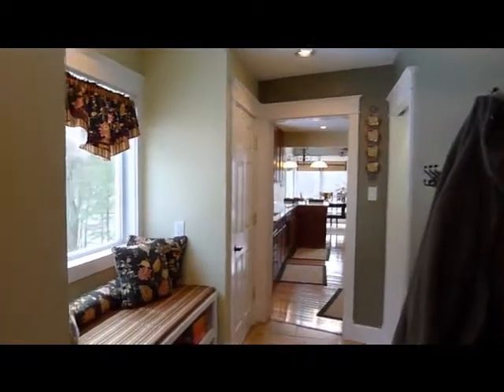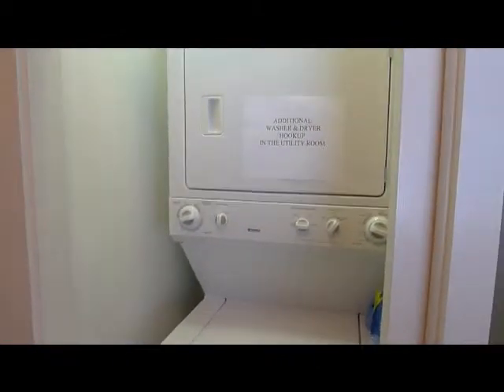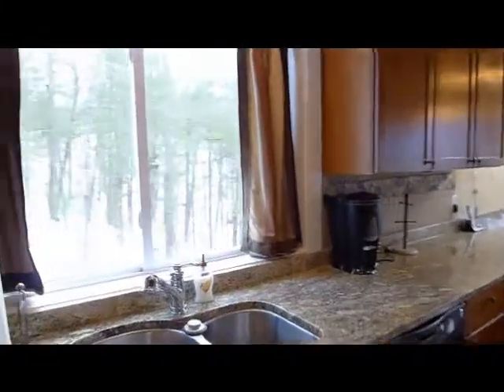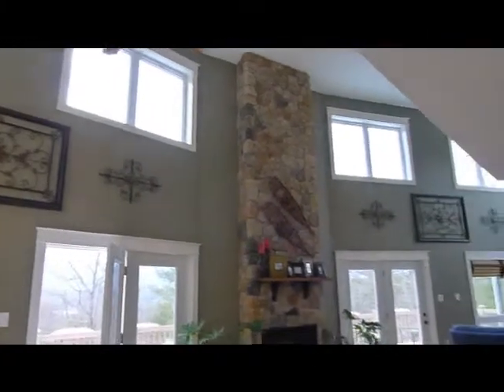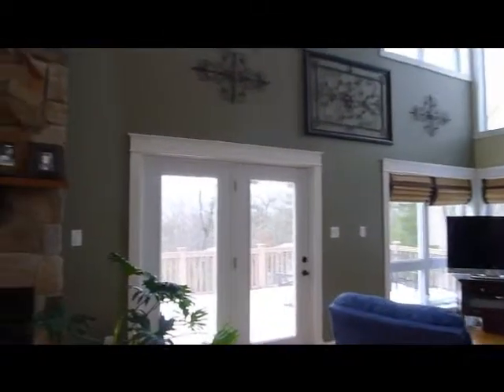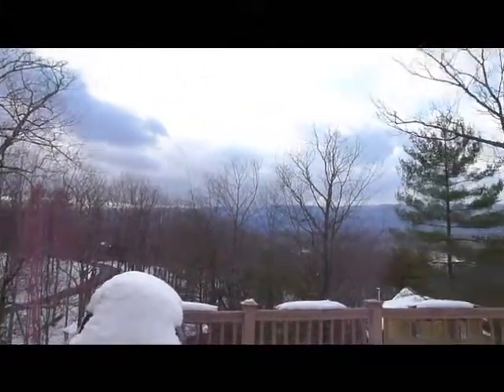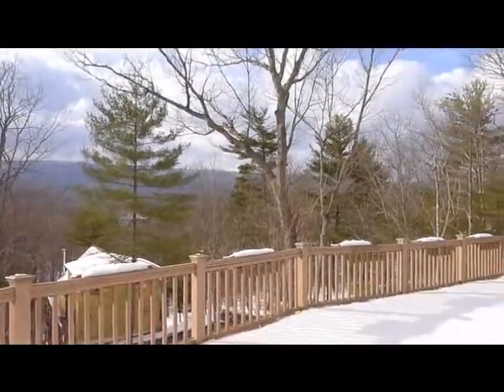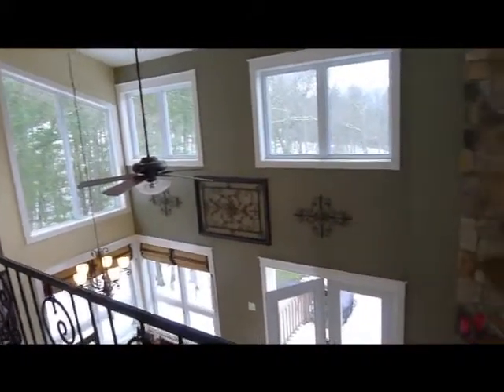Home for sale Bryce Resort, Basye, VA, 22810 - 167 Williams Lane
Video of 167 Williams Lane Bryce Resort Basye, VA 22810